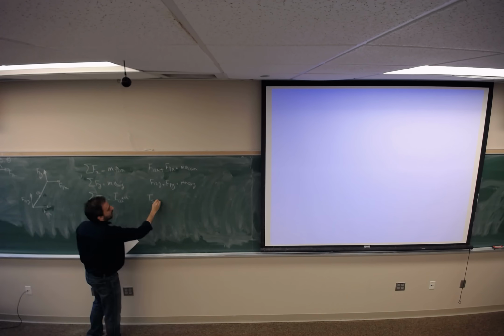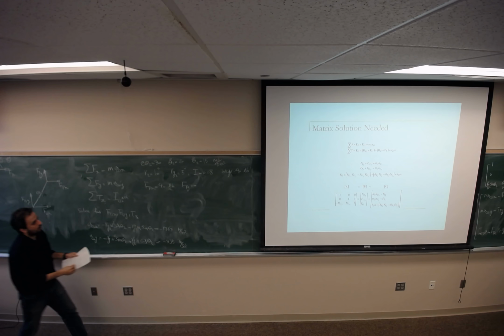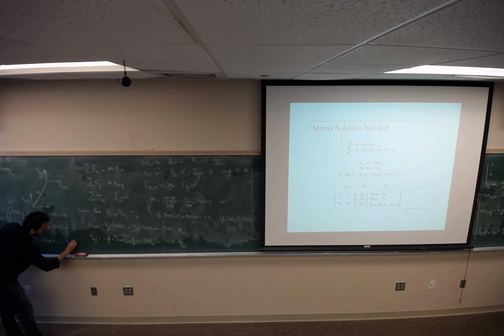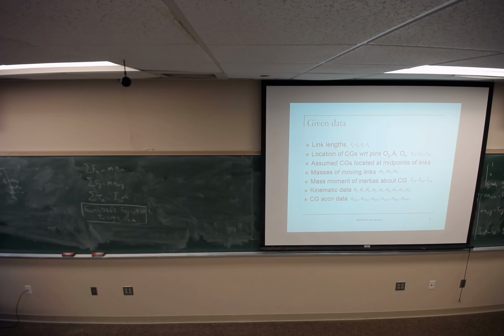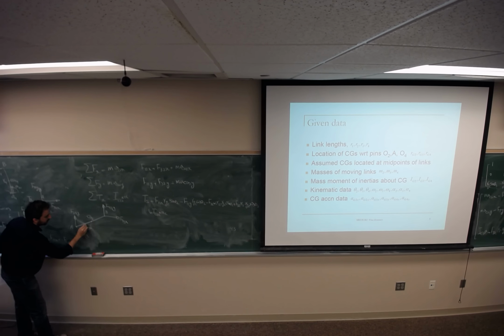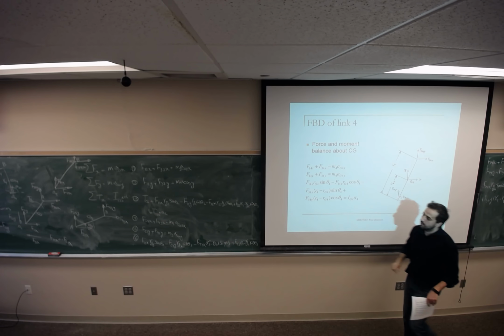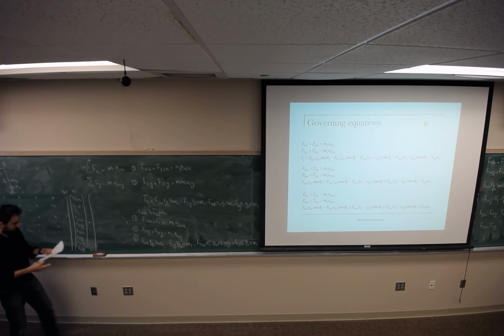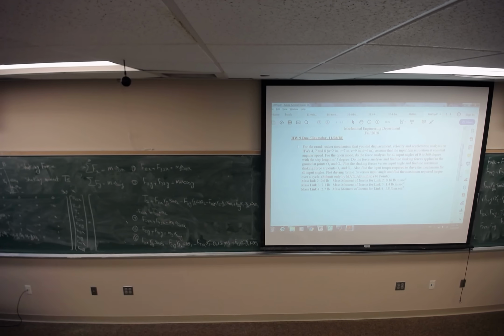K&D 11-01-18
This is covering force analysis for 4 bar mechanism.